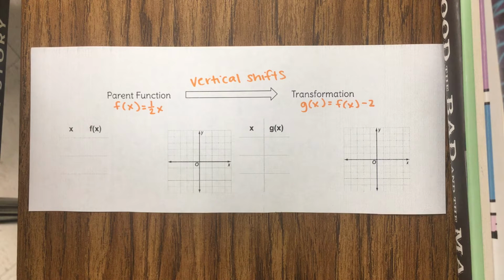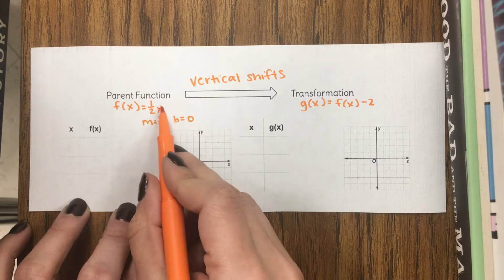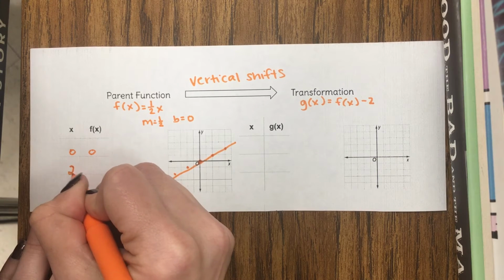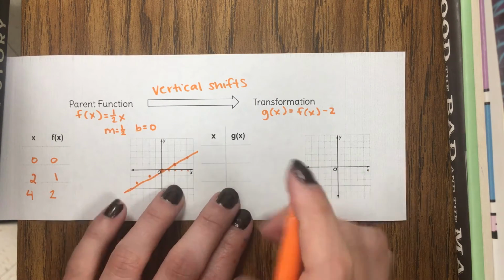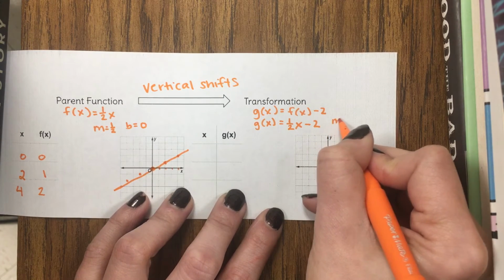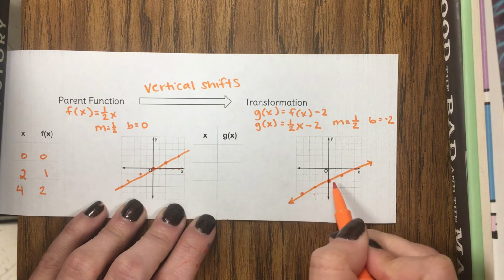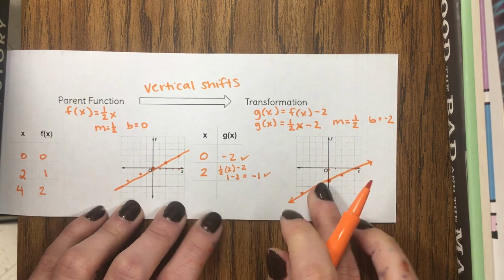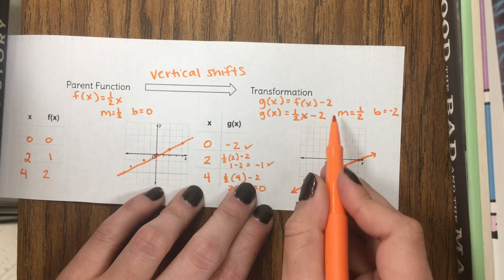Transformations of a Line: Vertical Shifts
Guess who figured out how to rotate a video
Week 3.1-Transformations with some review on how to graph